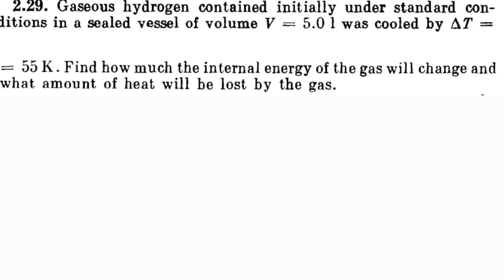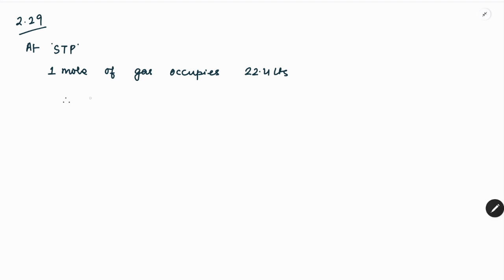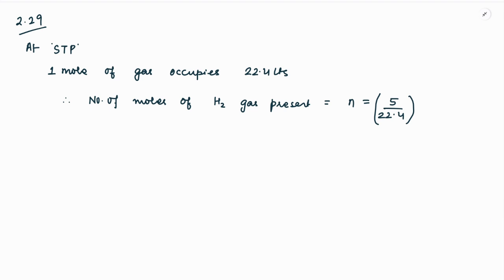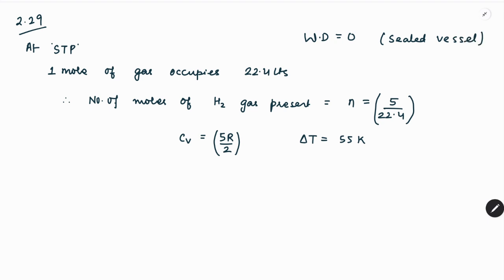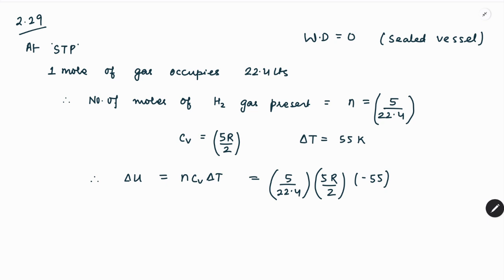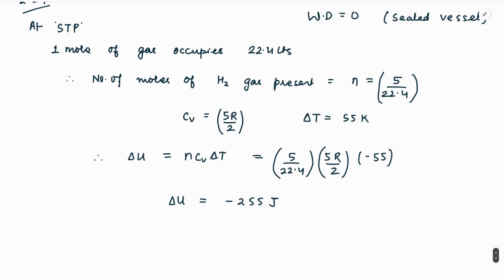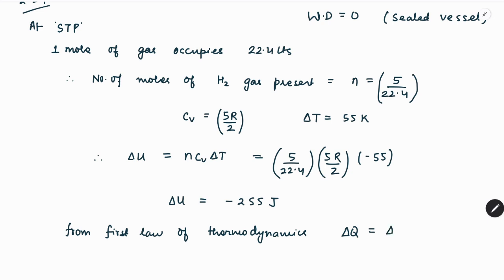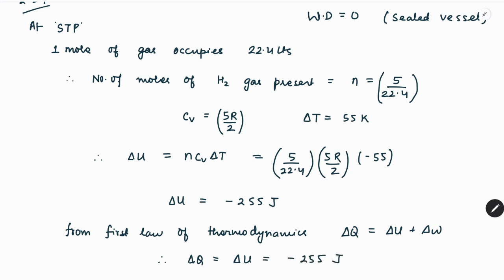Essential Irodov Problem Solving Series | Question 2.29 | JEE / NEET | Concept Building